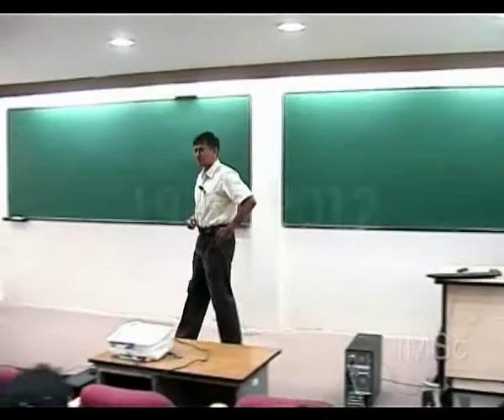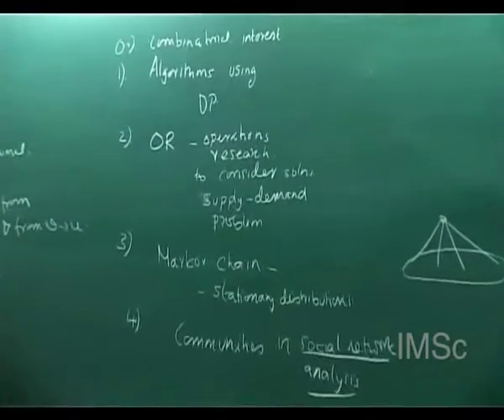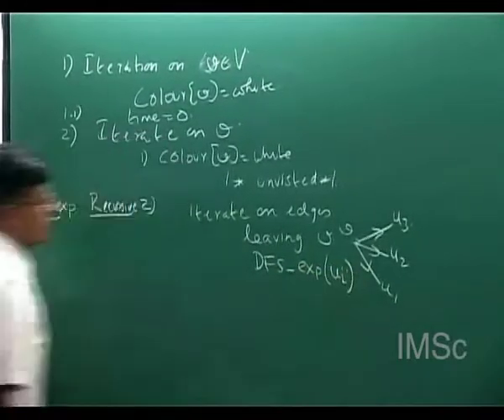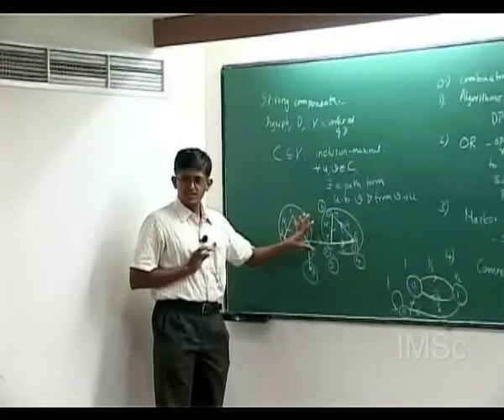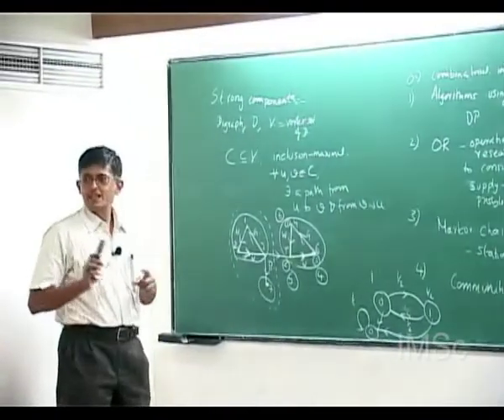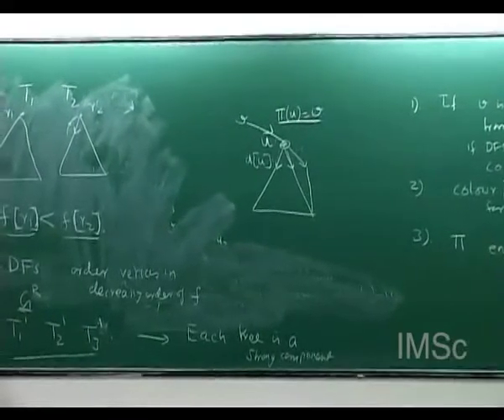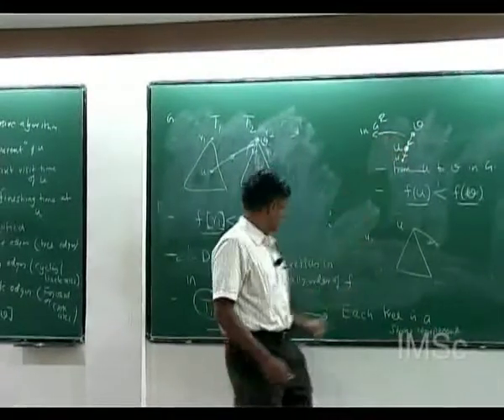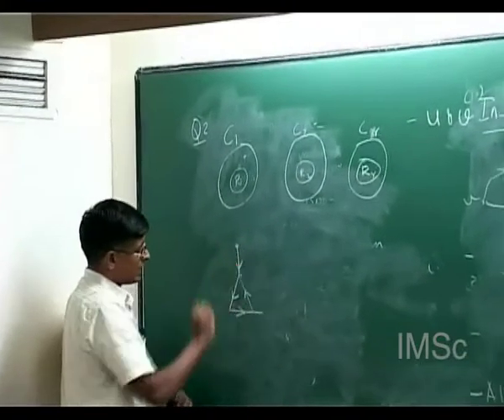TCS GJ 19th may 2012 SS II